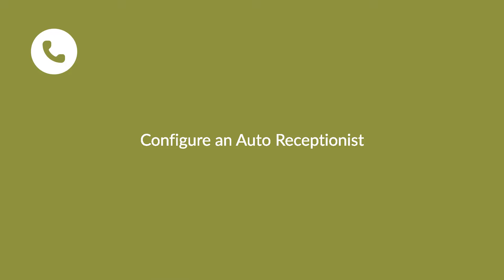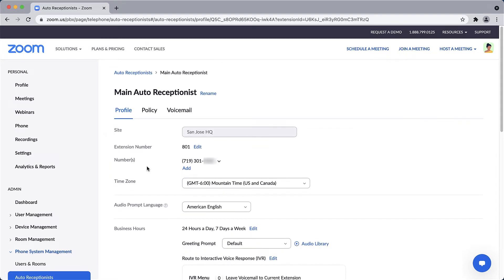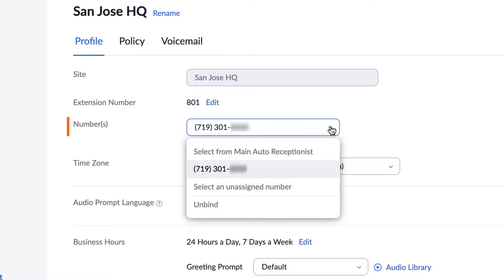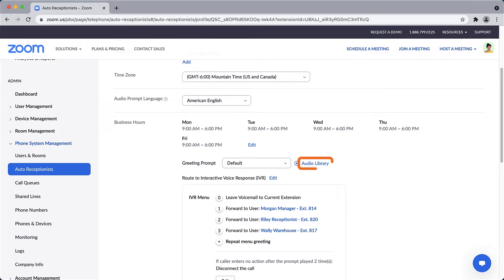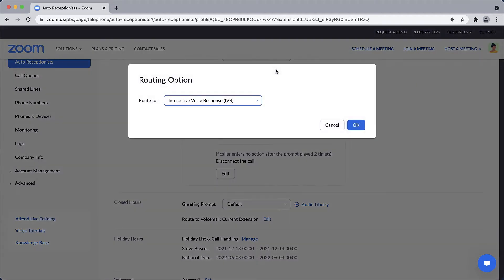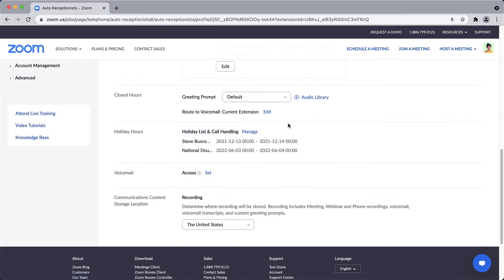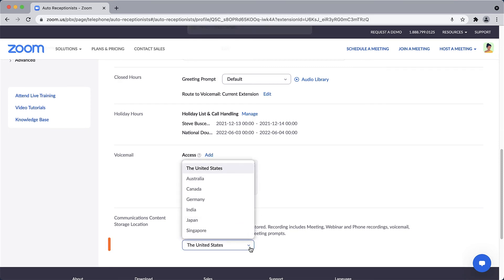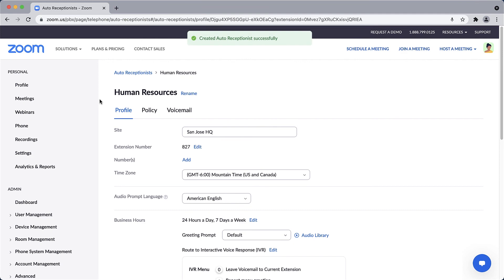Configure an Auto Receptionist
Auto receptionists can reduce the workload of your administrative assistants while channeling calls to the right people with ease. In this video, we configure our Main Auto Receptionist to help funnel calls to the right places.

▪️ Introduction - 00:00
▪️ Configuration overview - 00:13
▪️ Auto Receptionist profile settings - 00:49
▪️ Business hours and recorded greeting prompt - 01:56
▪️ Call routing options and configuring an Interactive Voice Response (IVR) system - 02:38
▪️ Set custom holiday hours - 03:36
▪️ Creating a new Auto Receptionist - 04:27